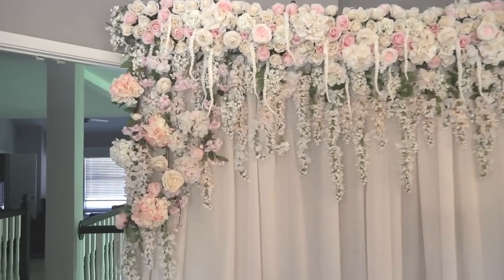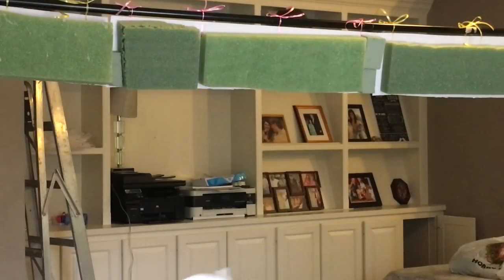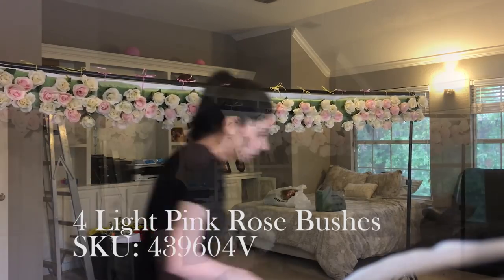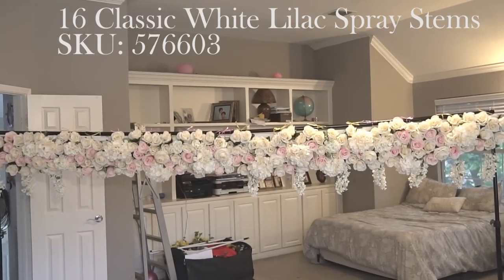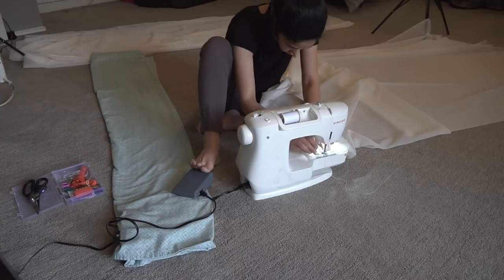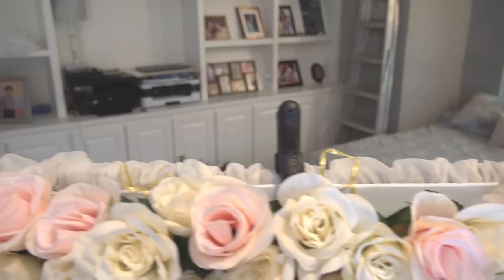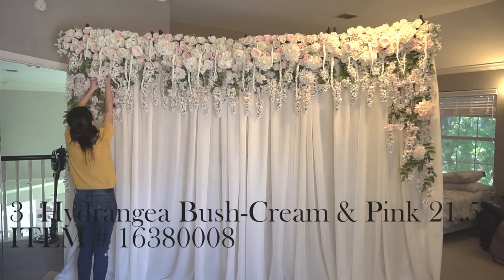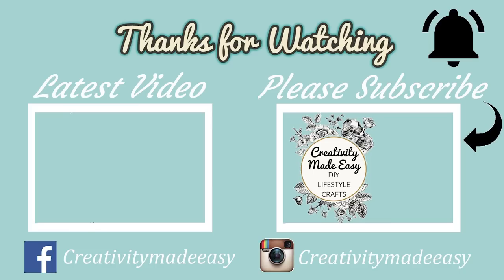Making My Brother's Wedding Backdrop | DIY | Tutorial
Hey guys,
I am so excited to be sharing this tutorial with you today. My brother recently got married and for some unknown reason I volunteered to making his wedding backdrop. Yes I realize that sounds crazy. I cannot explain how stressed out I was during the entire process. Anyways this entire tutorial shows the process of me making the backdrop. I think it really looked simple and elegant and that is exactly what my sister in law and brother wanted.

The backdrop was budget friendly considering that it was a wedding backdrop. The total cost was around $500 and it took me about 1 week to put it together. The entire thing measures 7.5ft tall by 10ft wide. The full list of materials is available at my website and I've left a link for that above.

Please let me know what you guys think. God bless.

what’s your name? Meryem
what’s your instagram? @creativitymadeeasy
Where do you live? Dallas, Texas
A little bit about me: DIYer • Wife • Mom of two small beautiful boys

Thank you so much for your support! Hope to see you on my next video GOD willing. Thanks :)